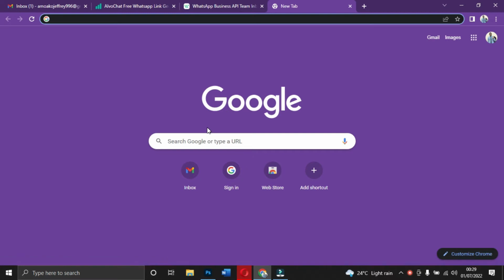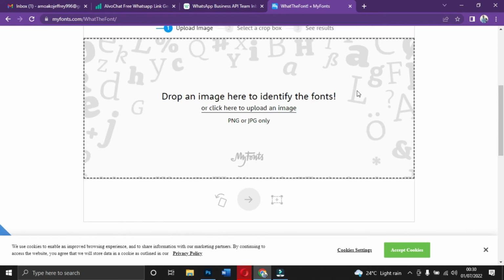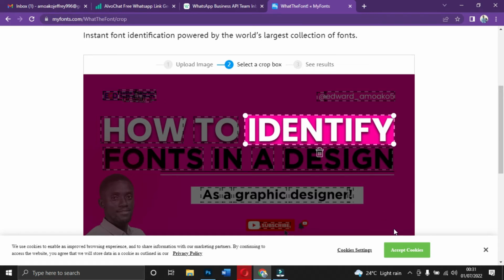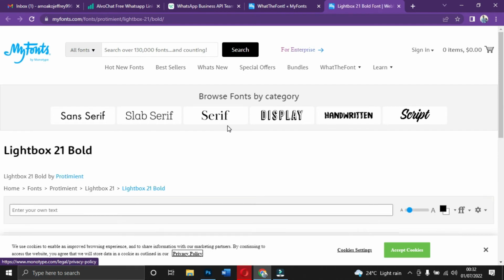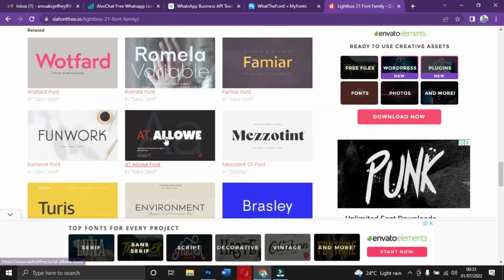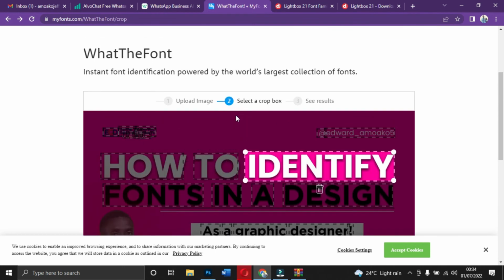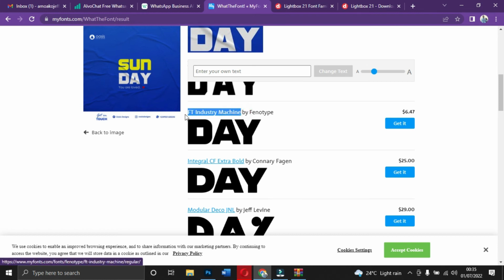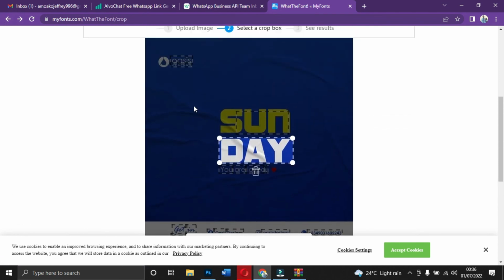How To Identify Font Name In DESIGNS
This video is to help you identify fonts in a design and how to download and install them.